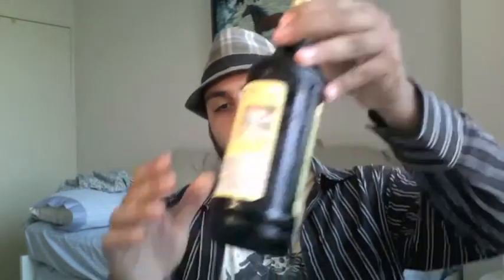CBJ14 Samuel Smith's Oatmeal Stout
5% ABV